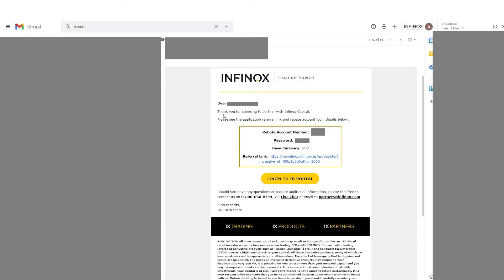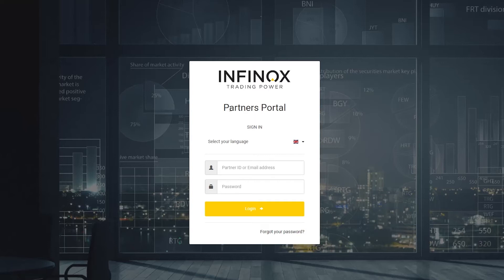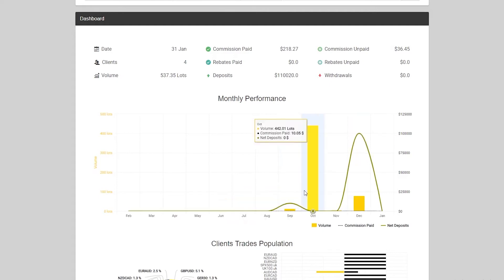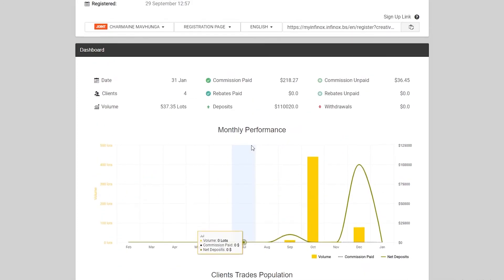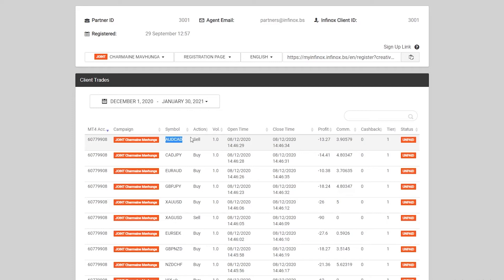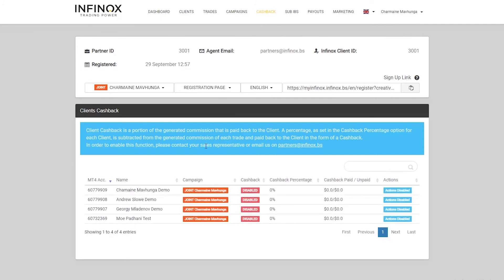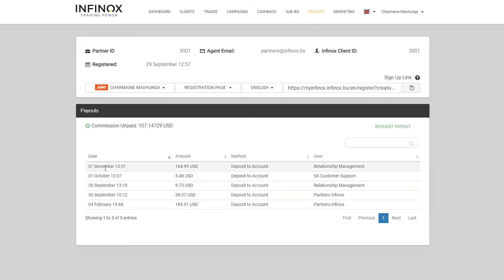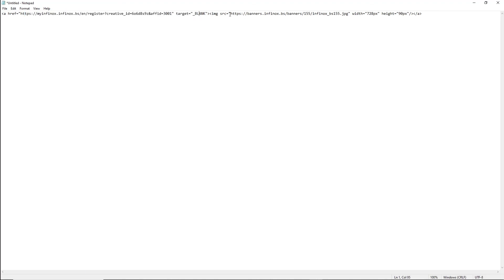Learn how to use INFINOX Partners Platform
Learn how to use INFINOX Partners Platform Nullpoint with this quick video. Check the benefits of being an INFINOX Partner